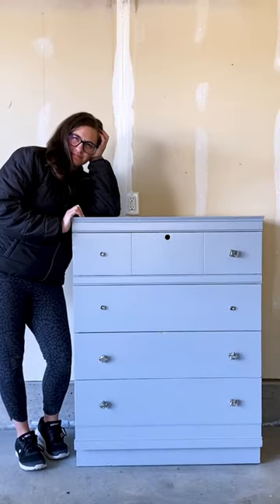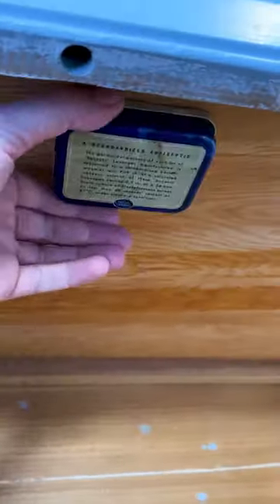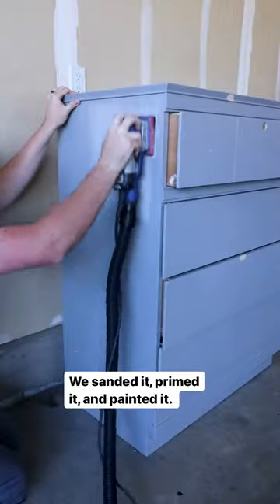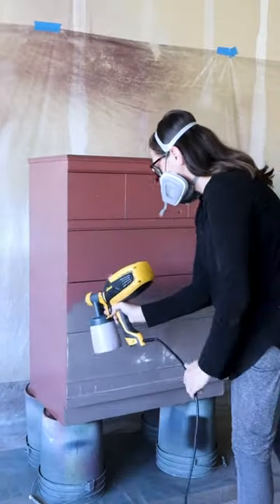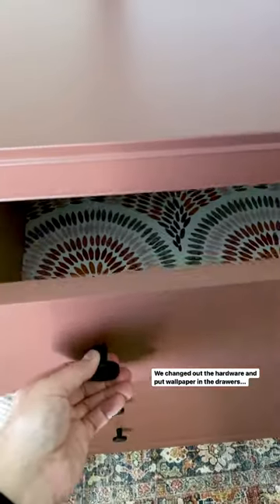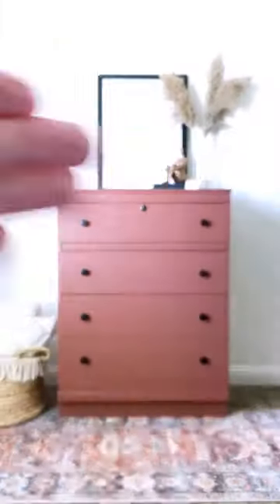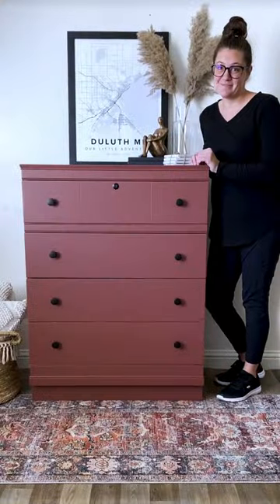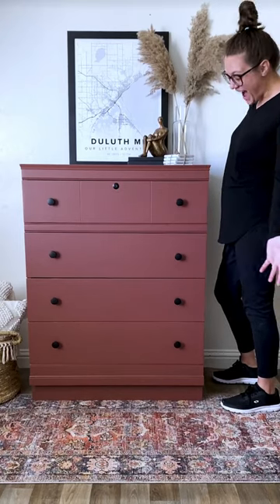Historic Furniture Flip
Our neighbor was going to take this WW2 dresser to the dump! Thankfully she gave it to us instead.